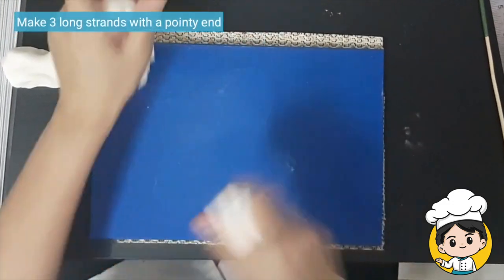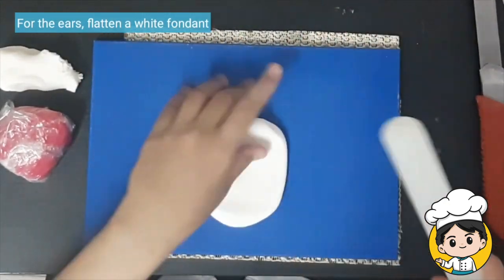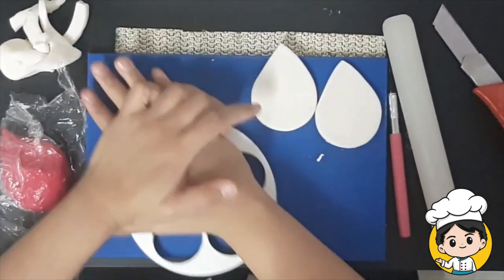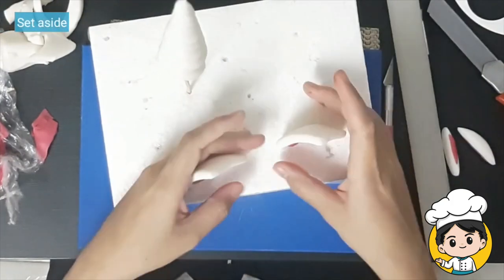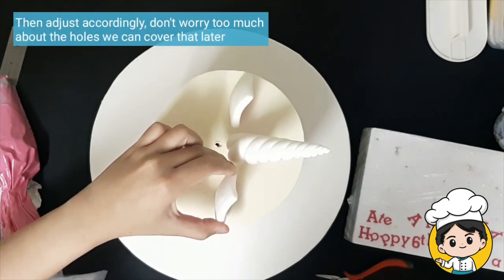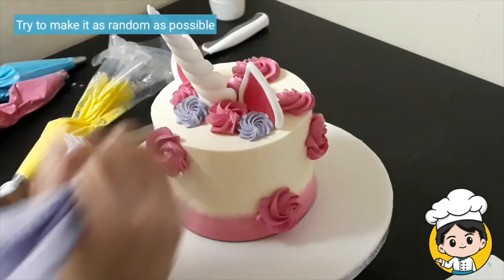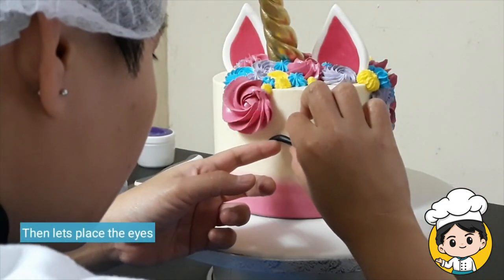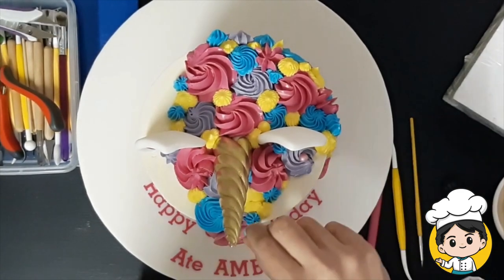How to make a Unicorn cake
There is nothing more magical than a Unicorn cake.

Every child especially girls wanted to have a Unicorn,  As long as unicorns exist, kids can dream seemingly impossible dreams and attain them too! Simply seeing a unicorn ensures a lifetime of happiness.

Here are the links to the items that were used in the video:
Veining Board
Fondant tools
Gold edible art paint
Buttercream stainless steel cake scraper

Thank you for your likes and subscriptions! It will help me to create more stuff for you!

I'm always looking forward to your feedback. Please share your thoughts and suggestions in the comments :)